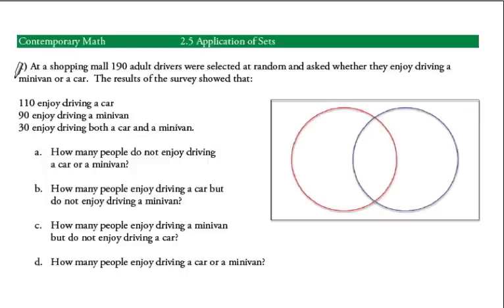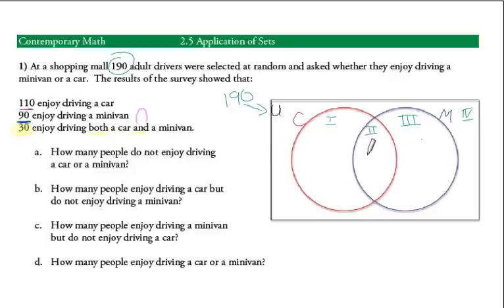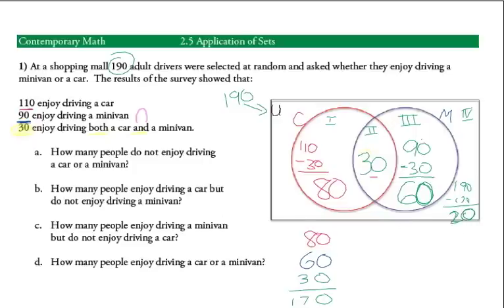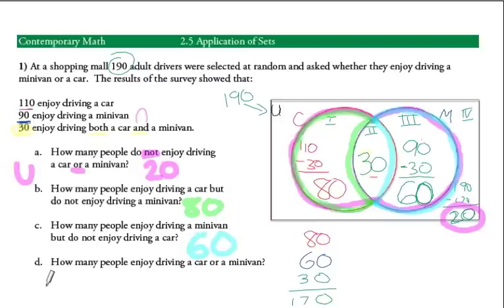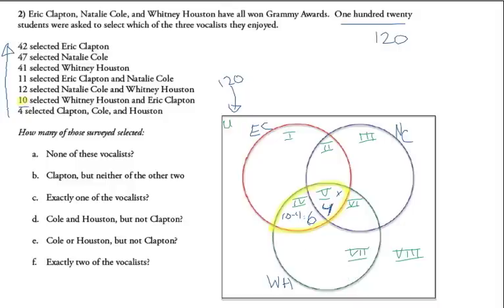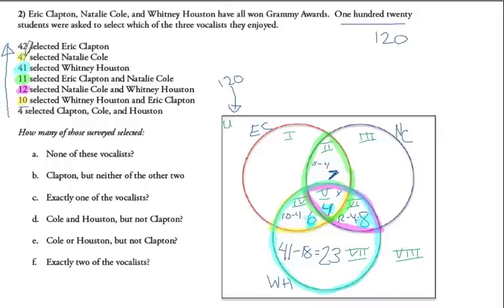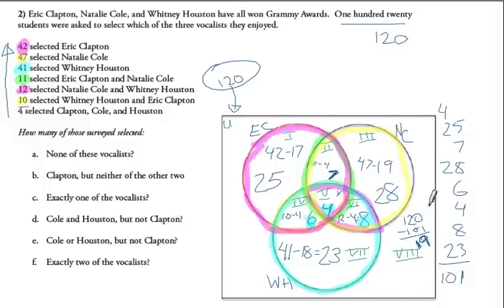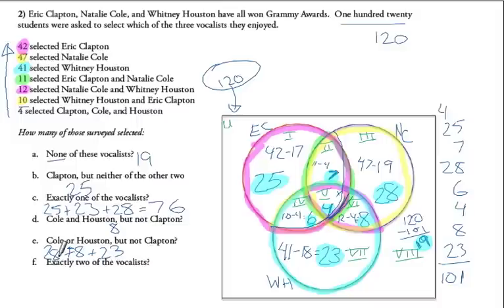CM Notes 2.5